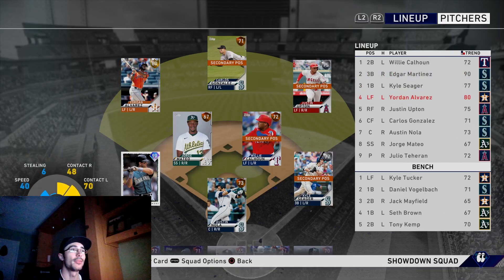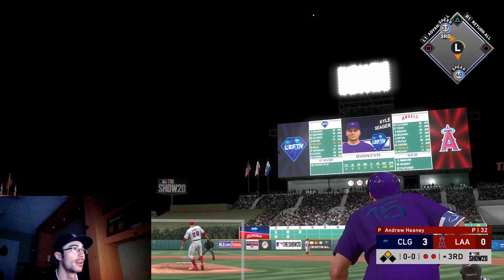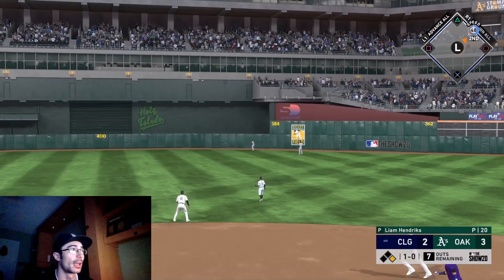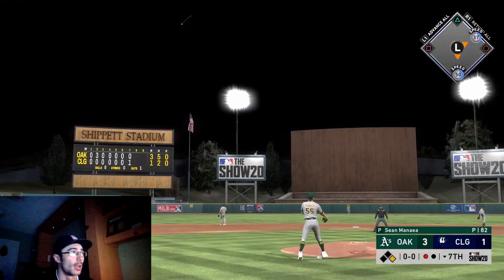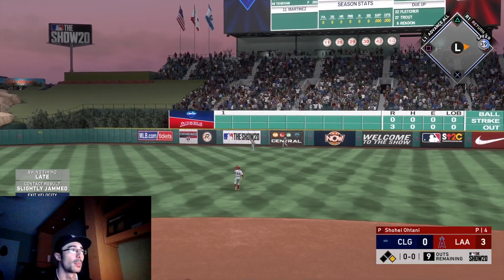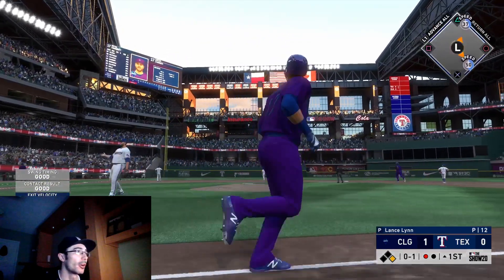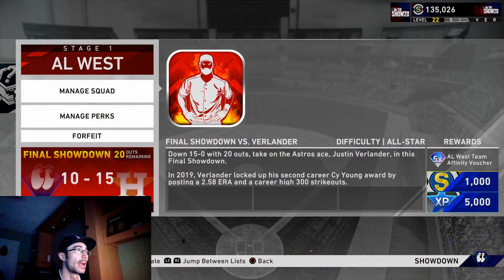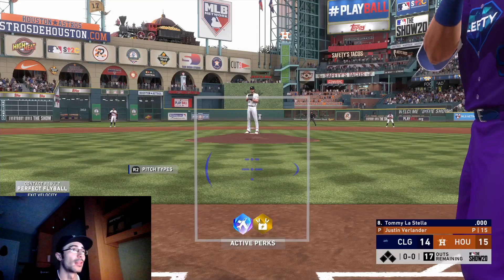Completing Showdown & Unlocking 89 Ovr Face of the Franchise Matt Olson! Earn Free Diamonds EASY!